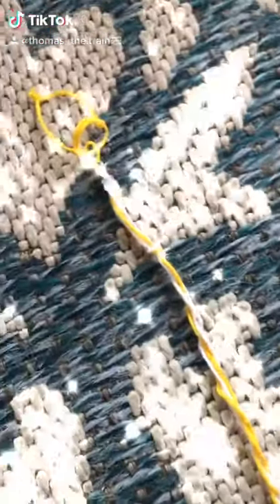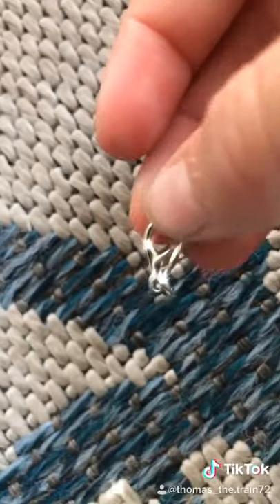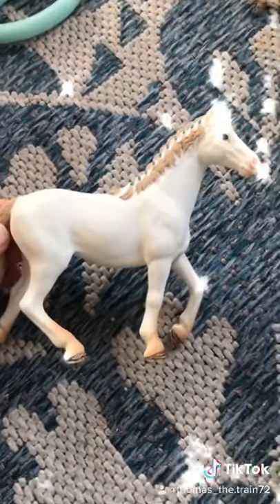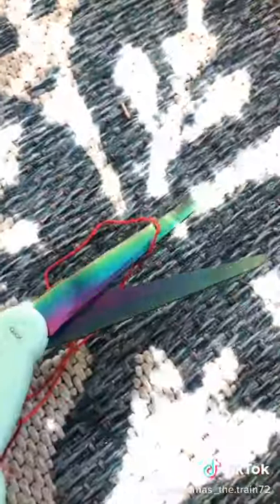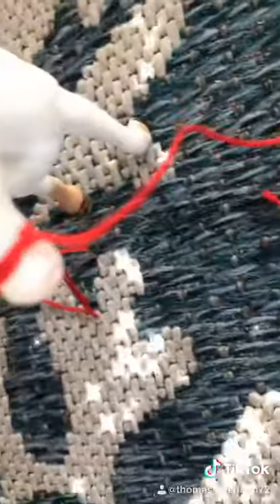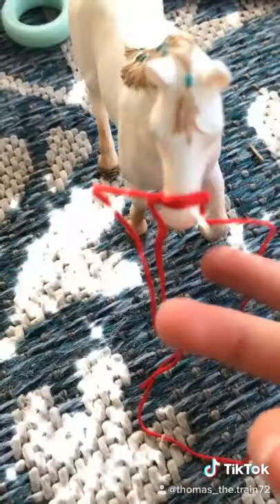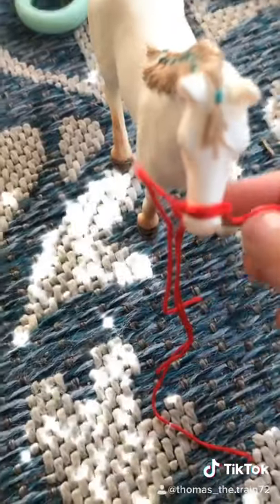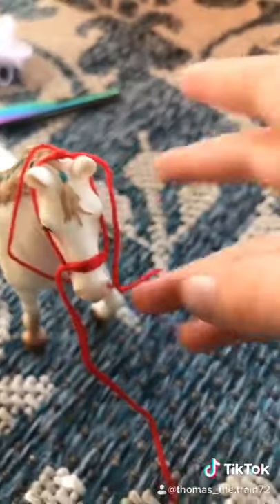How to make a schleich rope halter pt1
Hi! This halter is Kinda like daisy stals’s rope halter but easier not as conufising lol I love her stuff but I just sometimes can’t figure it out